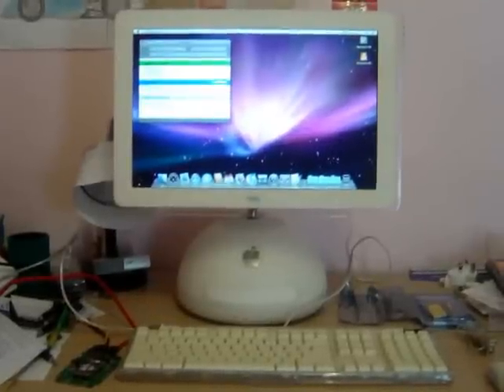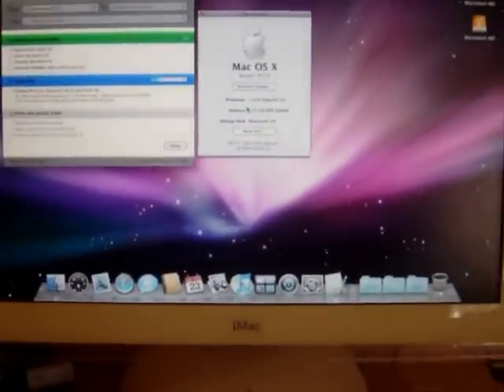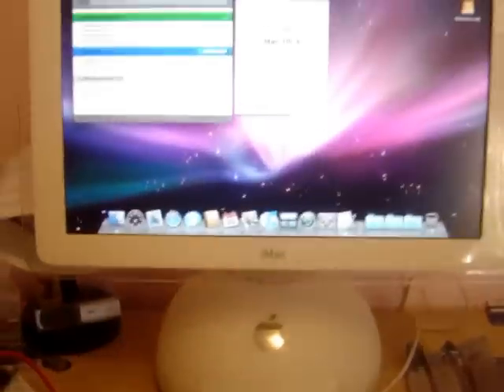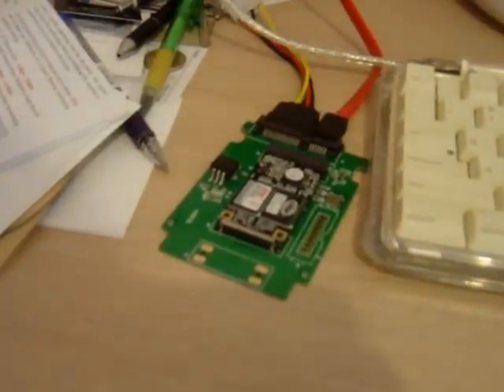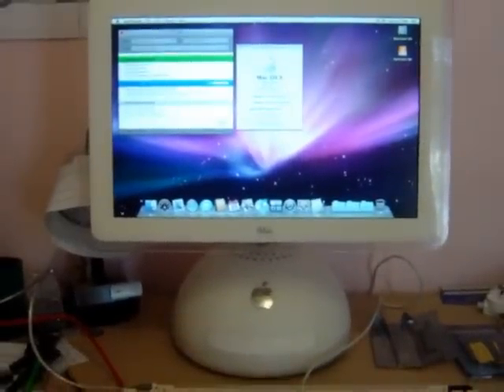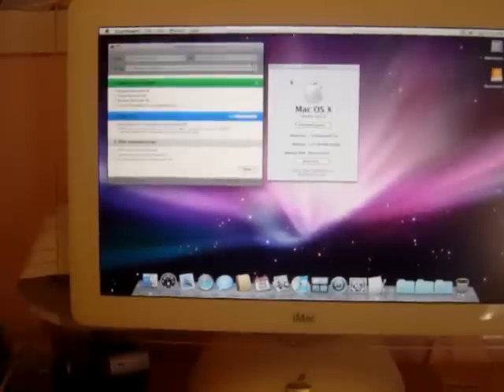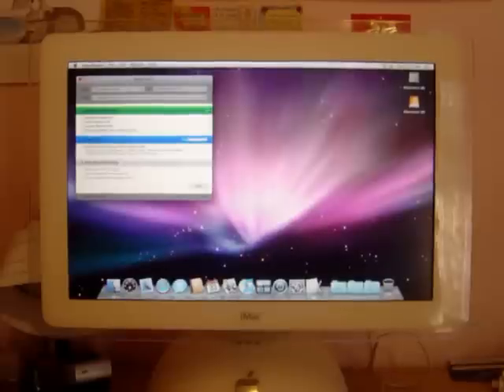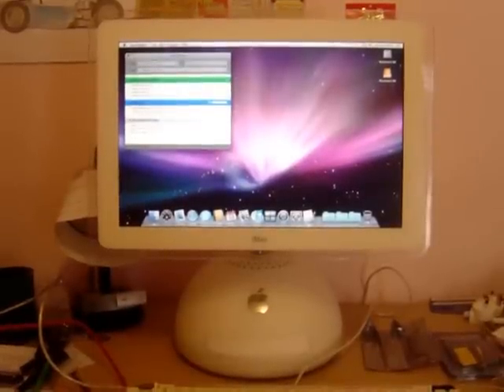Apple iMac G4 17" 1GHz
This is my iMac G4 I bought from eBay. It is the 17" 1GHz model. It has 1.25GB of RAM with an 80GB hard drive running Mac OS X 10.5. I'm going to upgrade the RAM and the hard drive to SSD to see if it will run any faster.

The RAM I'm planning on putting in is a 1GB DDR DIMM, which together with the user accessible 1GB SO-DIMM will max this out at 2GB.

As for the SSD, I'm using a 128GB mSATA in an mSATA to 2.5" SATA adapter, through another adapter to go from SATA to the iMac's IDE hard drive connection.

Hopefully this will make the iMac run a little faster =)